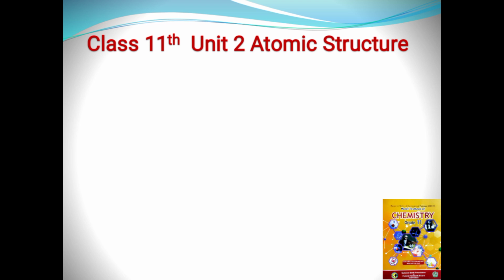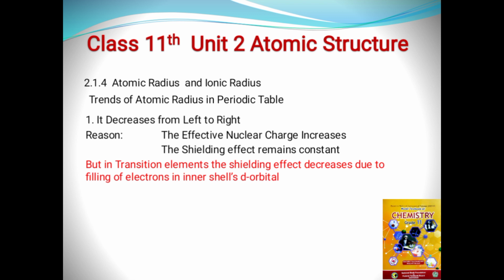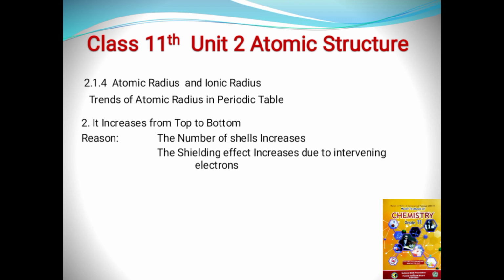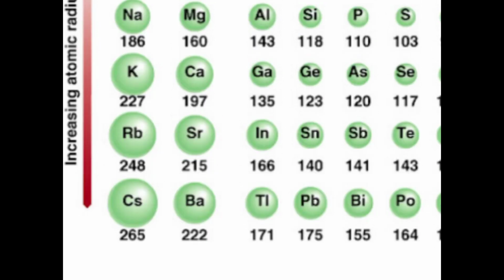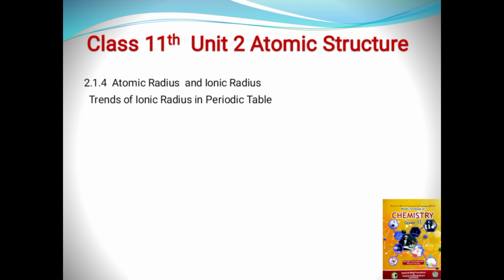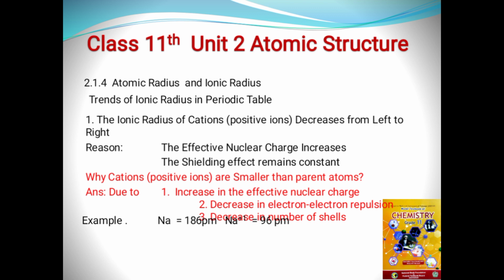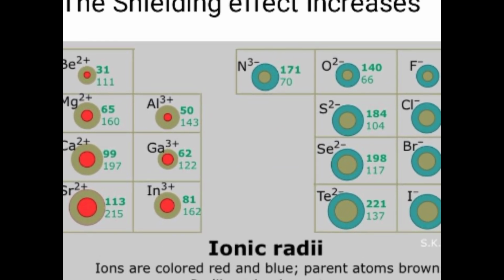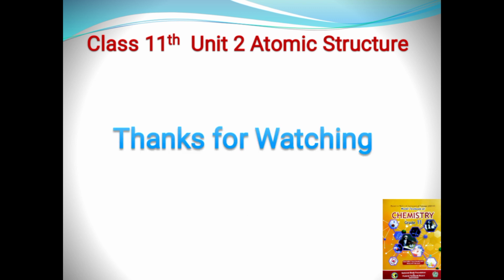Atomic Radius#Ionic Radius#Comparison of atomic and Ionic Radius#chemistry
this video is made to help students in understanding the meaning of atomic. and Ionic radii..